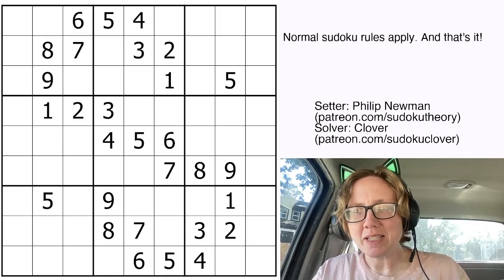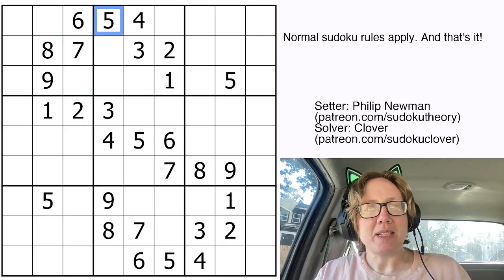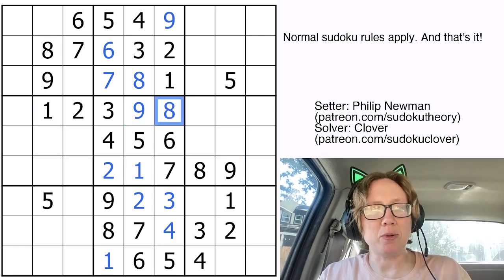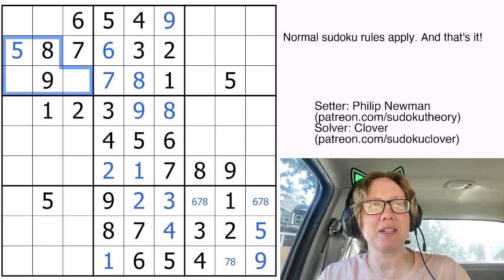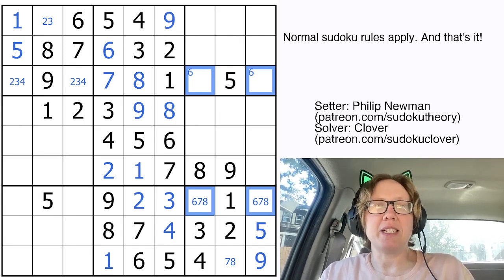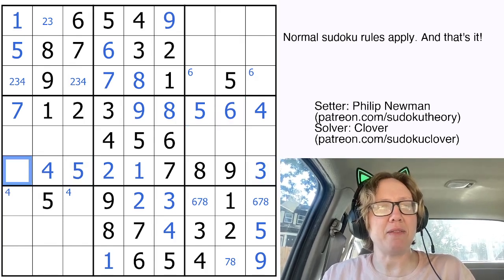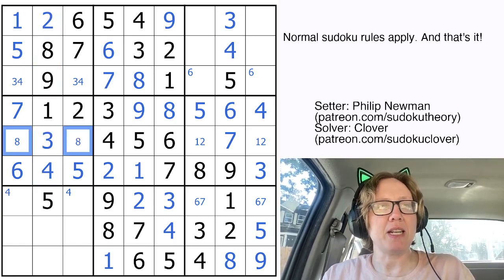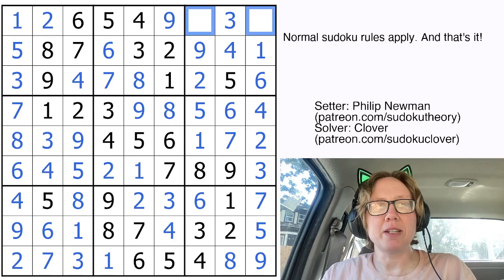GAS Sudoku Walkthrough - Classssssic by Philip Newman (2024-06-11)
Clover solves Philip's sudoku "Classssssic", originally posted on June 8, 2024.

RULES:
Normal sudoku rules apply. And that's it!

HAT TIMES:
6:00/12:00